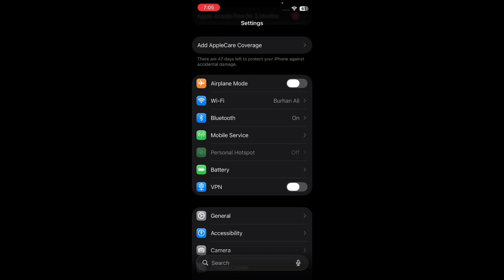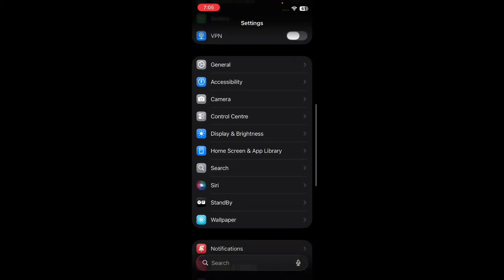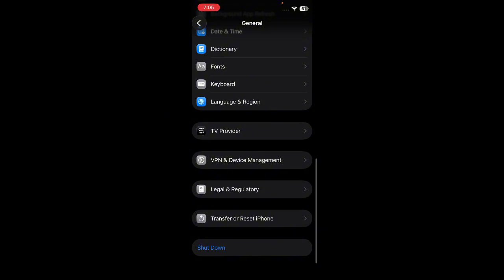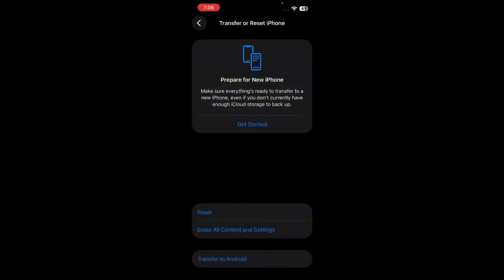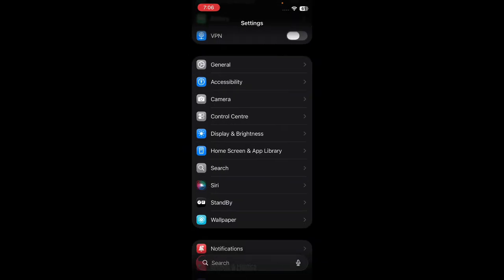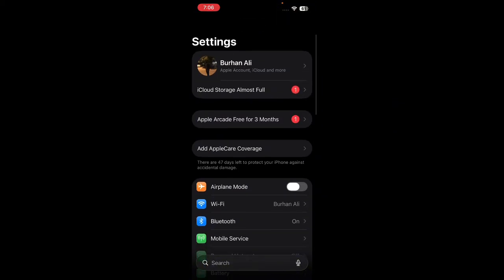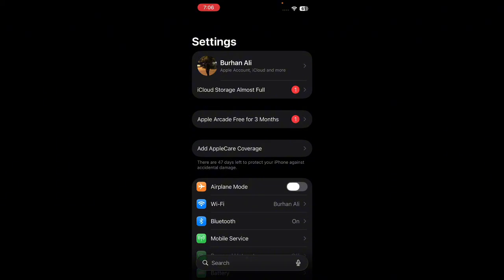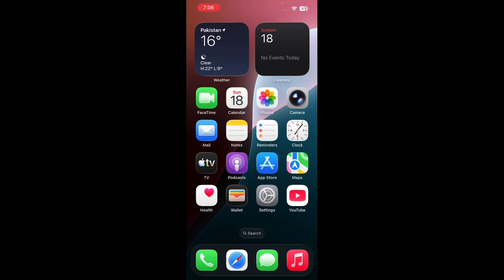iPhone Apple ID Error While Signing In (Easy Fix)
If your iPhone shows “An Error Occurred While Signing In to Apple ID”, this issue is usually caused by internet connection problems, Apple server outages, VPN or DNS conflicts, incorrect date and time settings, or a temporary iOS bug.

In this video from UnlockiOS Tech, I explain why this error happens and show you step-by-step solutions to fix Apple ID sign-in problems safely. You’ll learn how to fix network issues, disable VPN, reset network settings, check Apple system status, and sign in to your Apple ID successfully without losing any data.

This guide works on iPhone 16, iPhone 15, iPhone 14, iPhone 13, iPhone 12, iPhone 11, iPhone X, and iPhone SE, including the latest iOS 26.

If your Apple ID login keeps failing, follow this tutorial and get signed in again fast.

an error occurred while signing in to apple id, apple id sign in error iphone, can't sign in apple id ios, apple id login failed, fix apple id error ios 26, icloud sign in error, unlockios tech, apple id not working iphone, ios apple id problem